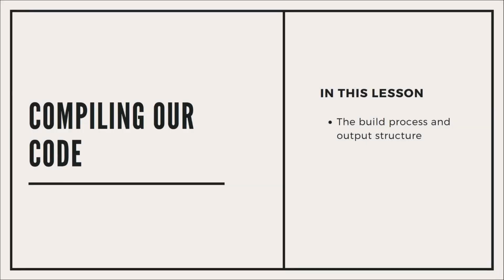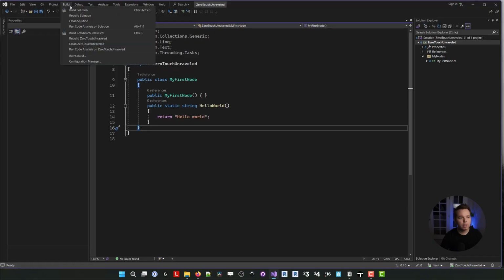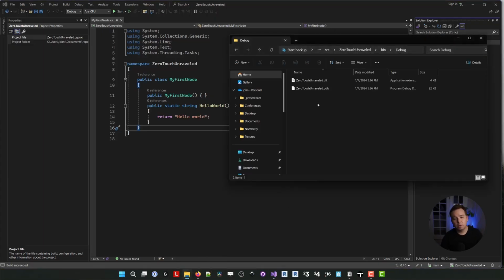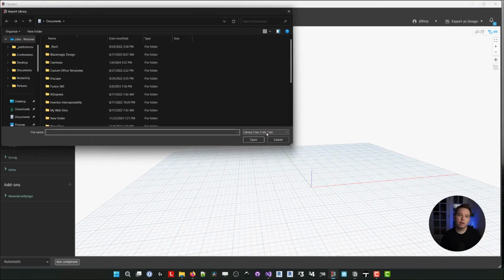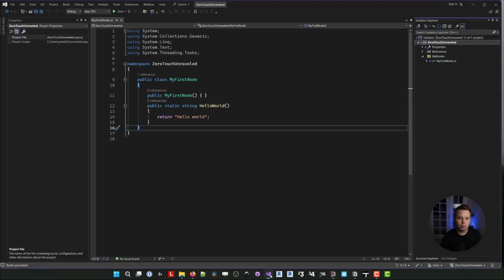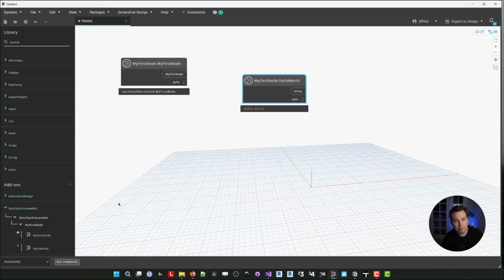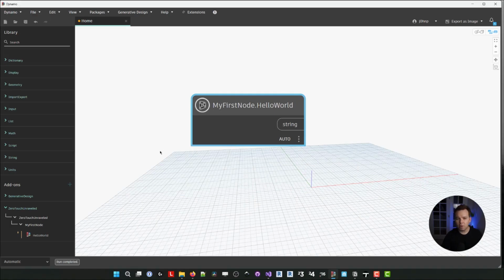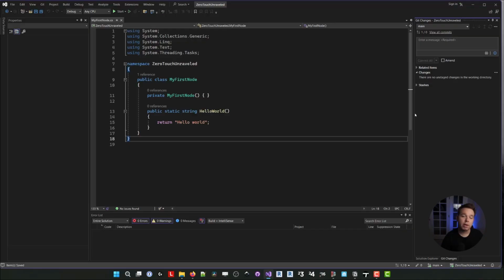Dynamo for Revit - Zero Touch | 5.2 - Building DLL and Importing to Dynamo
(Originally Recorded in January of 2024) In this lesson, we go through the process of building our first zero-touch node. We start by reviewing the code from our previous lesson, then move on to compile and build the node in Visual Studio. We also demonstrate how to sync our code to GitHub and how to load our built node into Dynamo. Additionally, we explain the role of 'public' and 'private' in the visibility of our class and method in Dynamo. Lastly, we provide a sneak peek into the next lesson where we will be adding descriptions to our nodes.